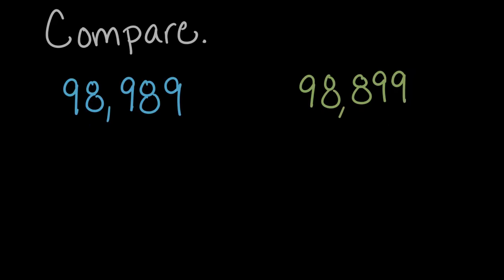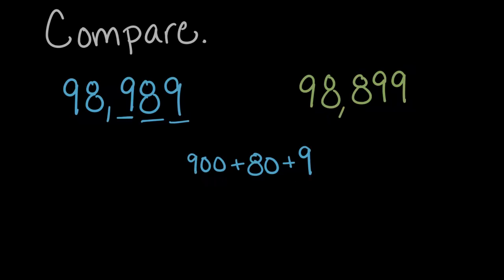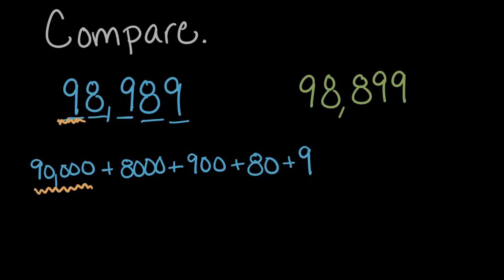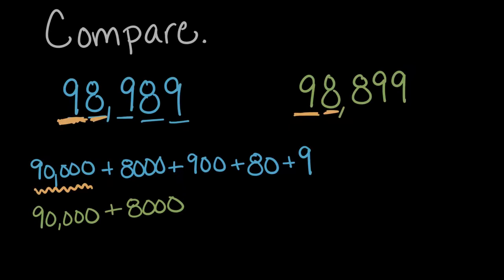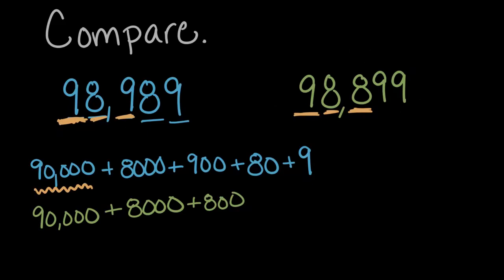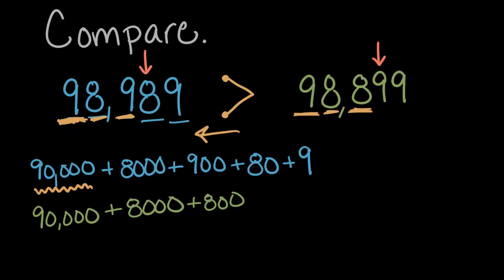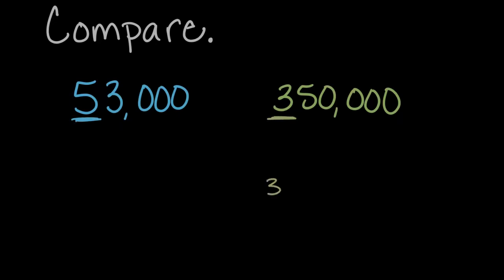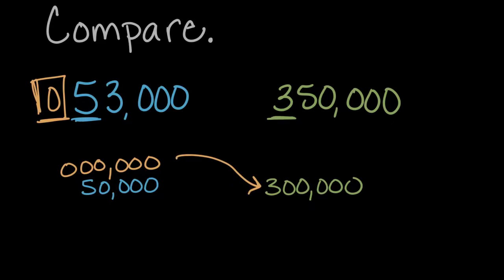Math Grade 4 - Comparing multi digit numbers